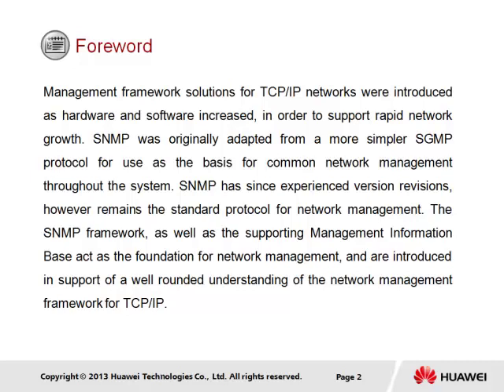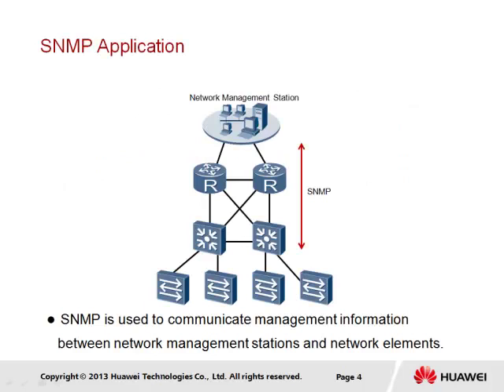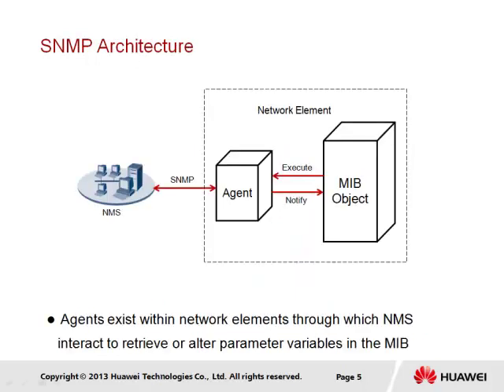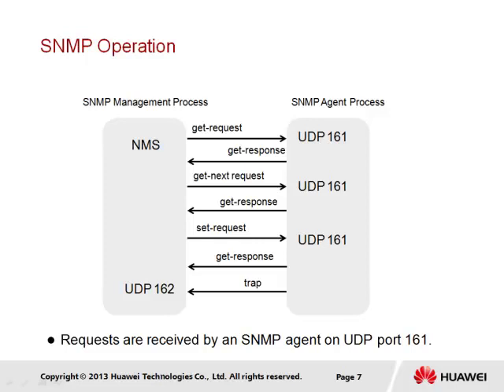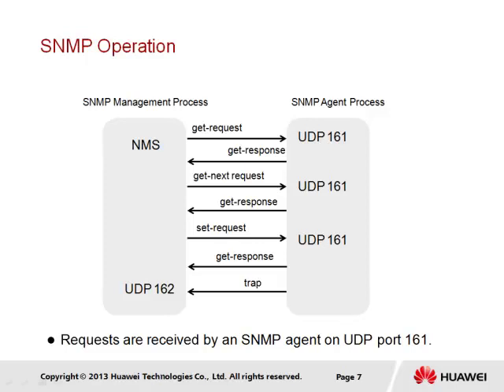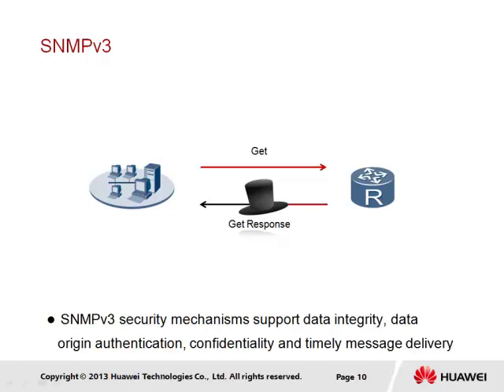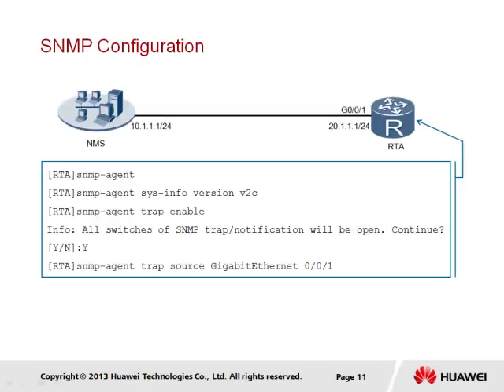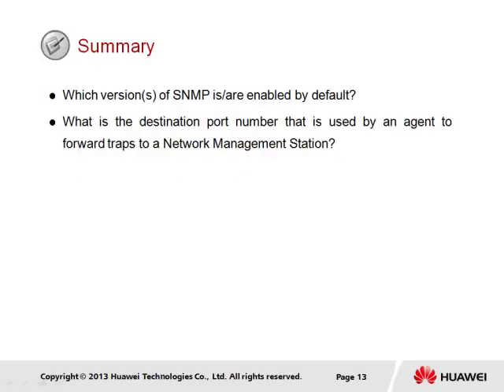huawei intermediate training certification(1)